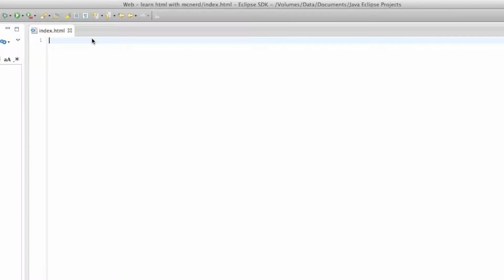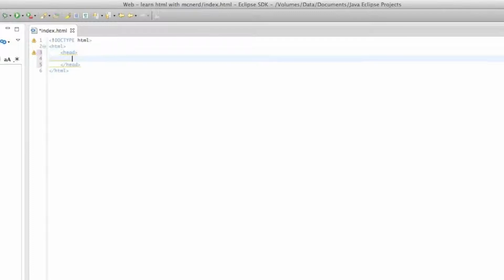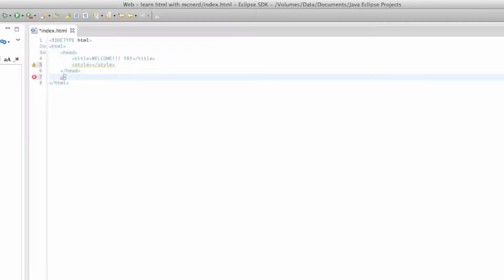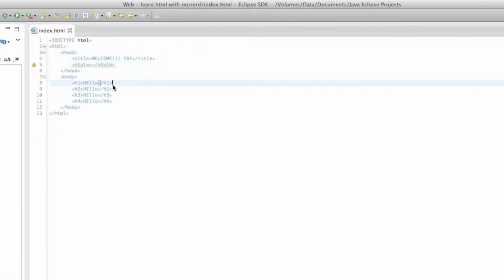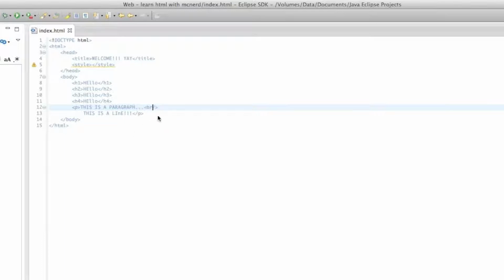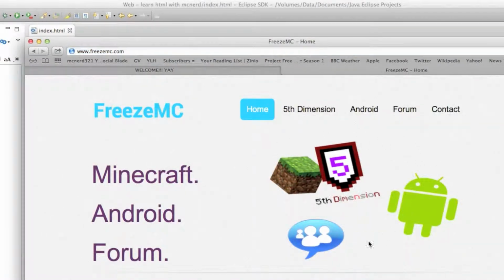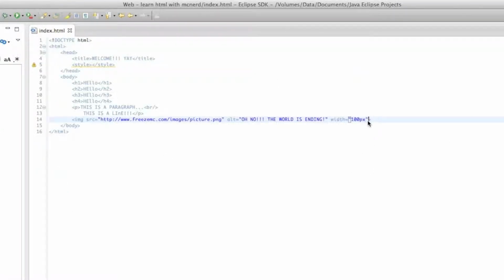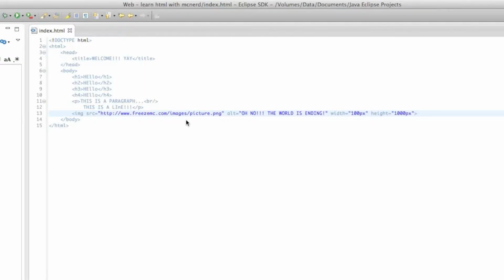HTML 5 : The Basics - head, body, paragraphs, titles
I explain the basics of HTML covering the following:
!DOCTYPE - html - head - title - body - h1 - p - br - img
As well as getting you started with a very simple webpage.

Aptana (MAKE SURE: you download the Eclipse Plugin Version)